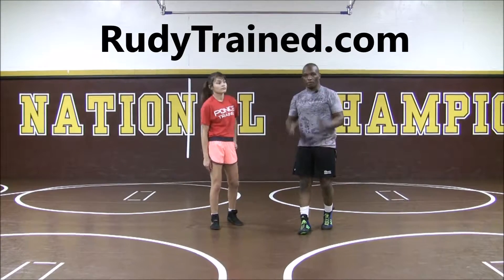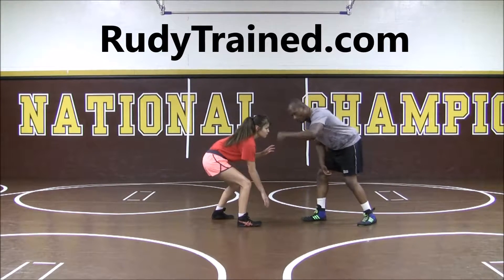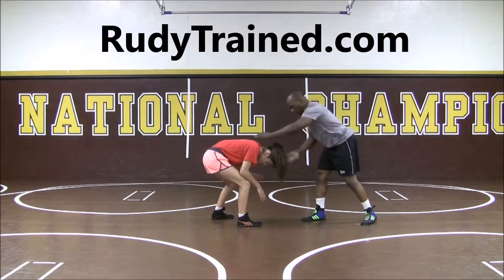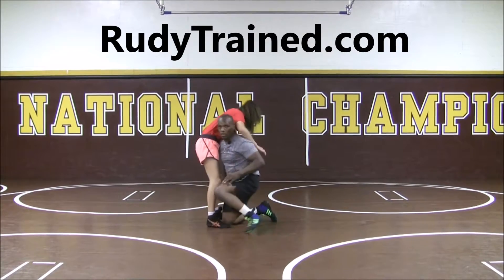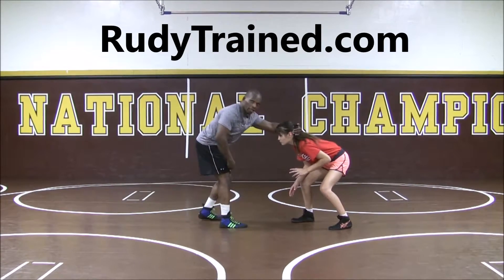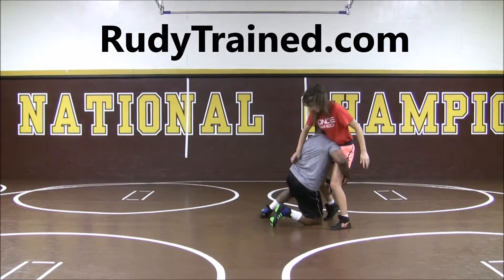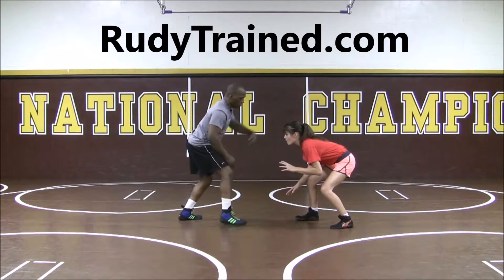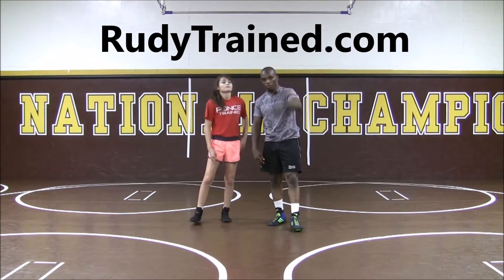Head Pound Setup Apple Valley Wrestling Moves